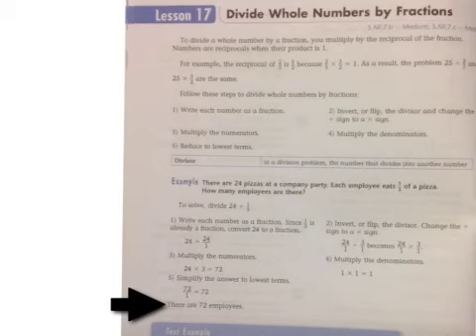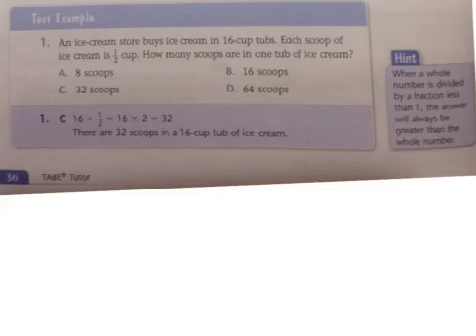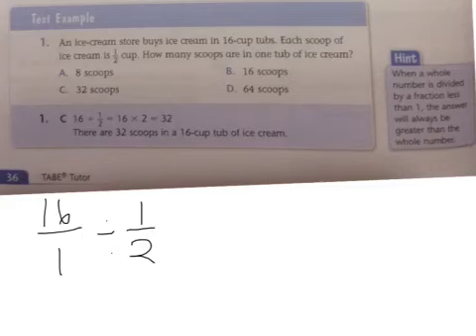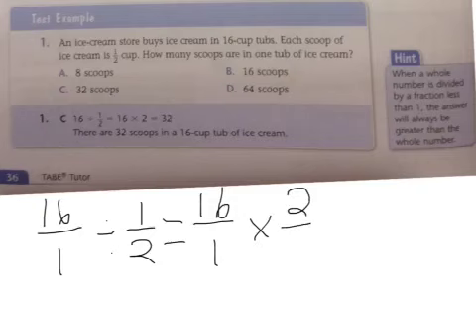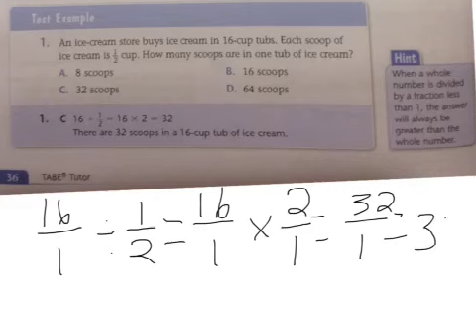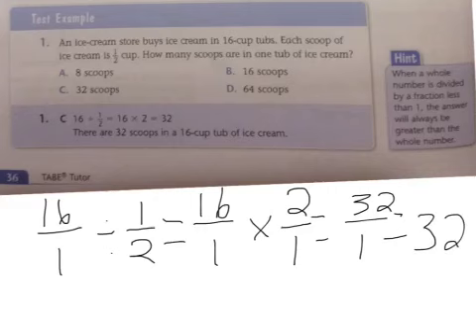Math 1 Lesson 17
Divide Whole Numbers by Fractions